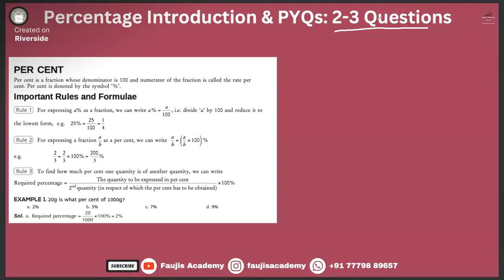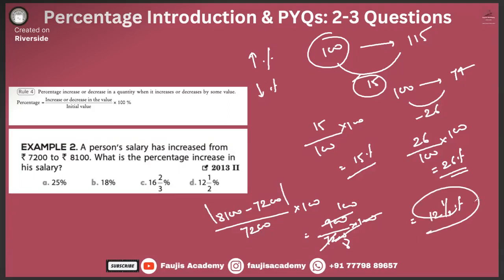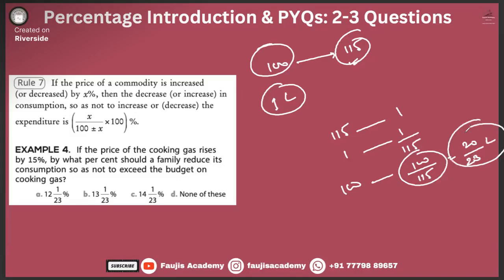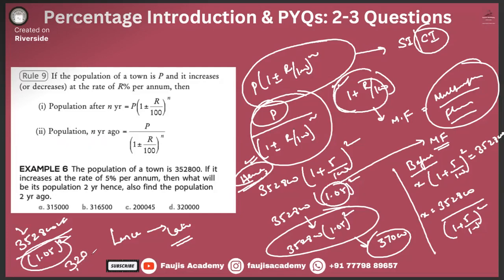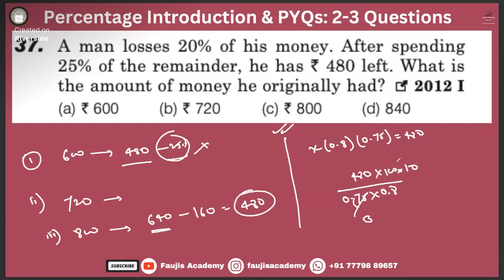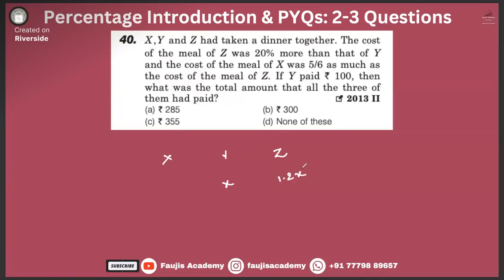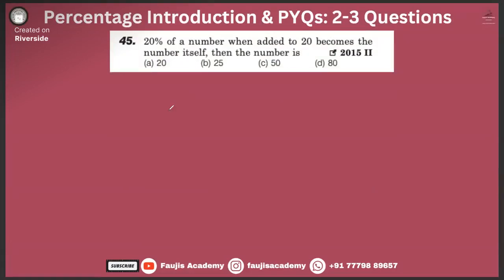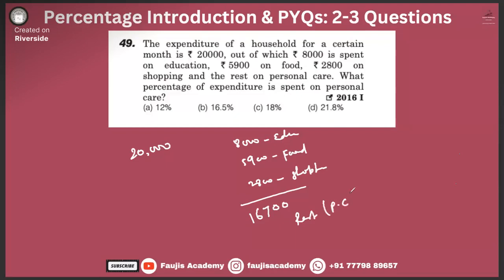Prepare for CDS 2024 1 Exam | Percentage Intro & PYQs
Prepare for CDS 2024 1 Exam | Prepare for CDS 1 2024 | Percentage Intro & PYQs

This video was recorded with Naan Thaliavan Thittam (NTT) meaning, "I'm the Leader", CDS 2024 1 batch of Vizhi Defence Awakening Movement. The recording of the classes is being streamed through open source to take this cause to a broad audience. We believe this could help aspirants in their journey to their beloved defence training institutions.

Jai Hind!